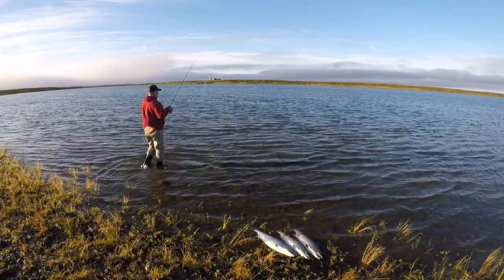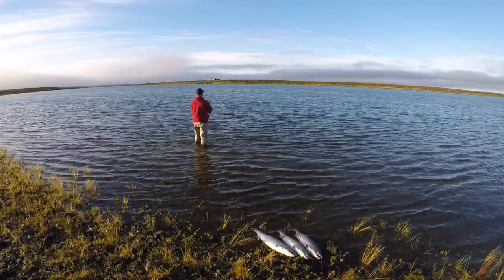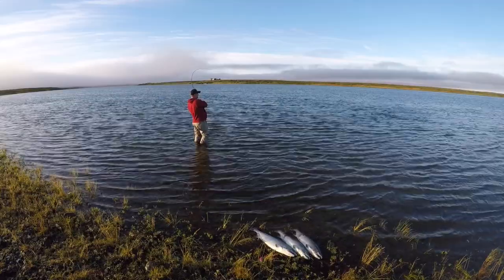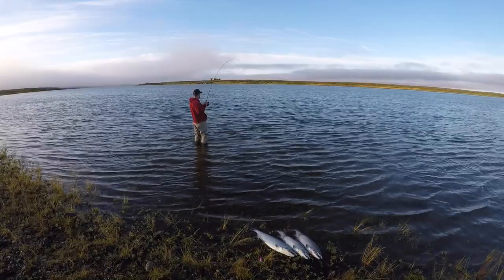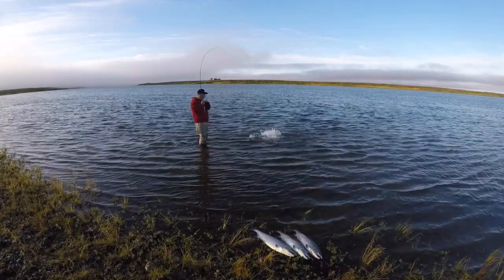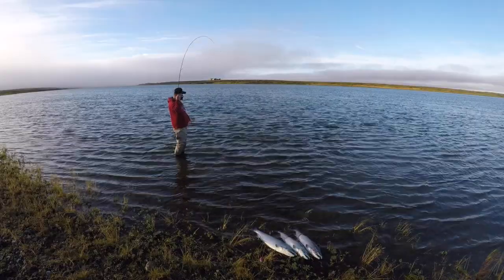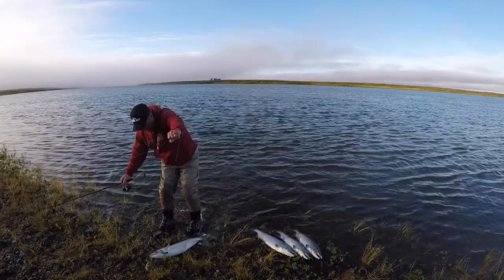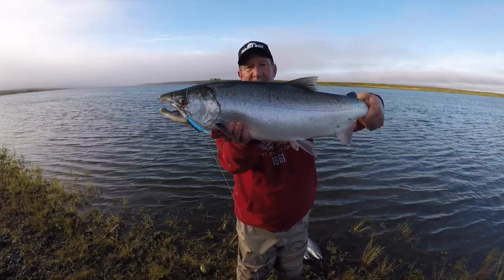Casting Mag Lips for Silver Salmon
Due to the physical makeup of Alaska’s Egegik River, there are many ways to fish for coho salmon, here. One way many anglers enjoy fishing is casting subsurface plugs, not something you can do in just any river.

Fishing with plugs for salmon and steelhead gained traction in the 1970s, and was largely dominated by backtrolling  presentations.

Recently, plug fishing for salmon has experienced a resurgence, thanks to the unique design of some plugs. Here, noted author and longtime visitor to Becharof Lodge On The Egegik River, Scott Haugen, talks you though casting Mag Lips for silver salmon and shows how effective and fun it can be in these waters.